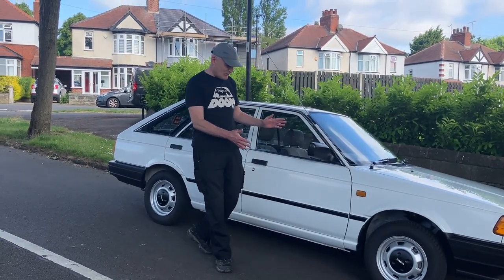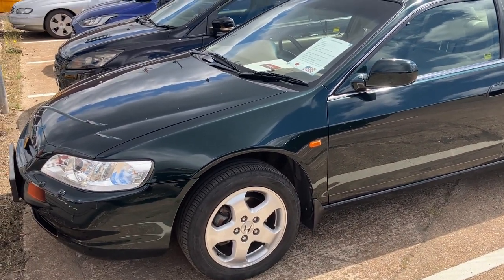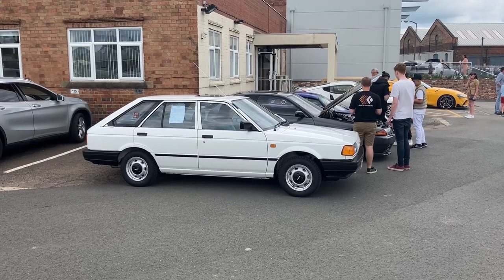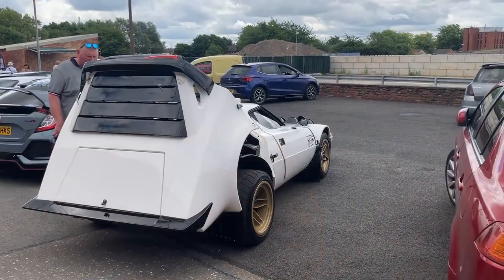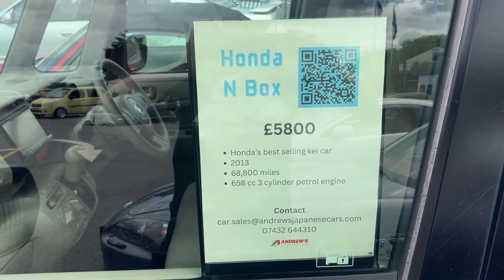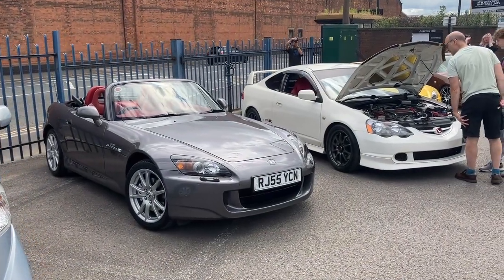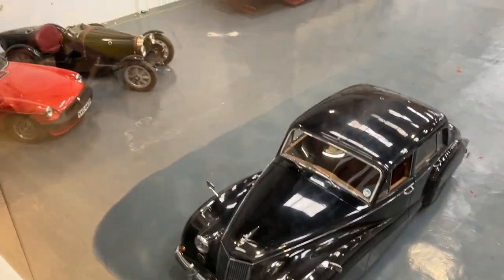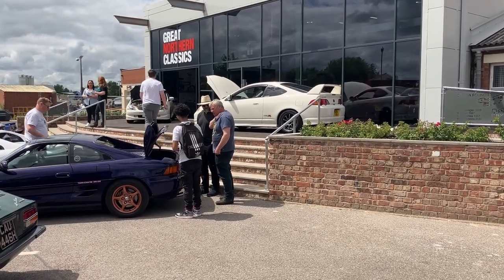How will they react? We take our Nissan Sunny Estate to a Japanese Car Meet.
We visit Great Northern Classics for a cars & coffee Japanese car meet - probably more modified Skyline that Nissan Sunny Estate but we wanted to see what reaction we got.

Plus the place itself had some really interesting non Japanese cars as well. @TheLateBrakeShow classiccar classiccars petrolhead classiccarshow jdm nissan skyline carmeet carshow @alsodriven